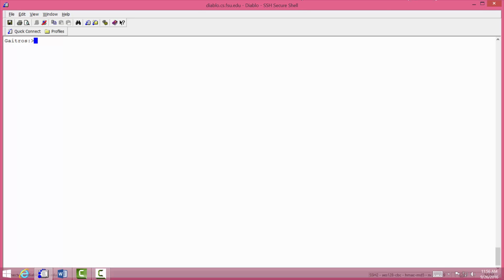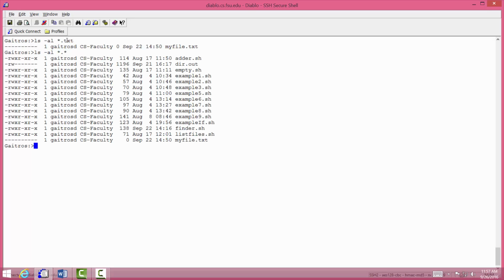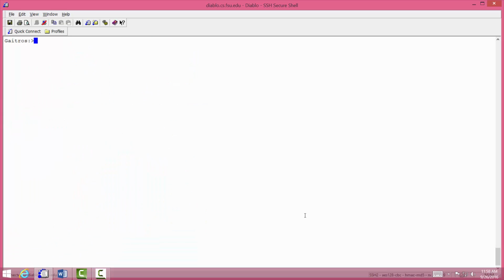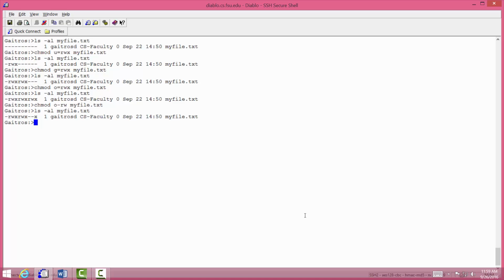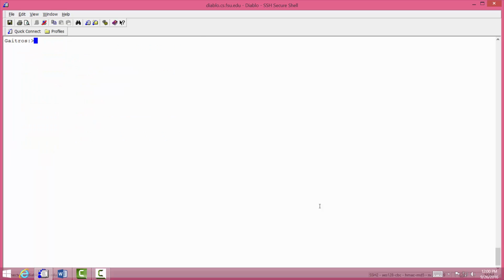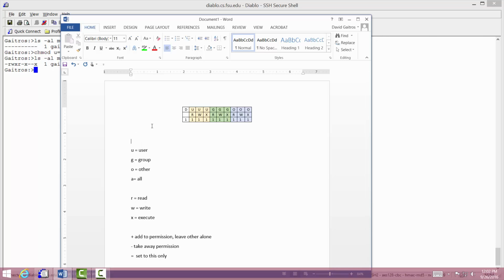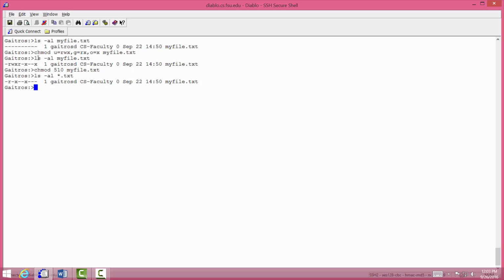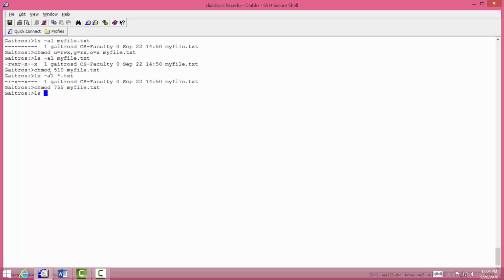chmod Command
A brief explanation of the chmod command in unix